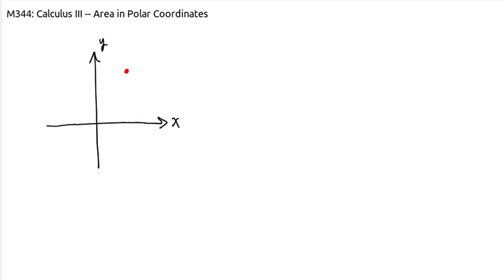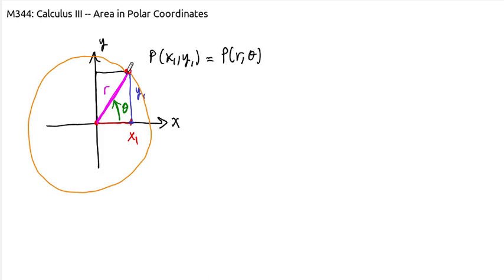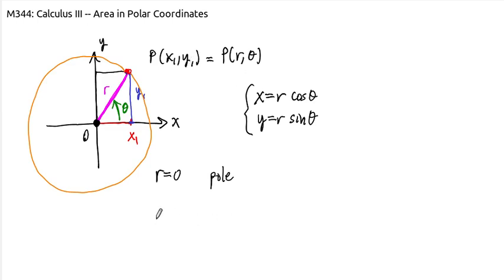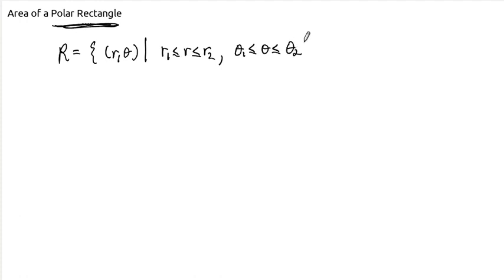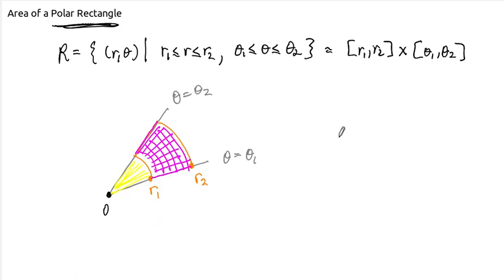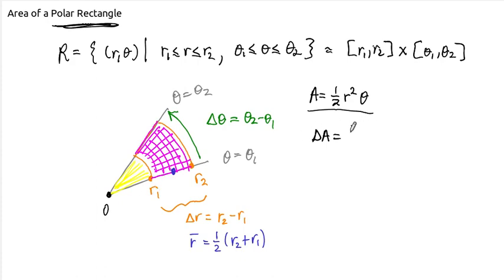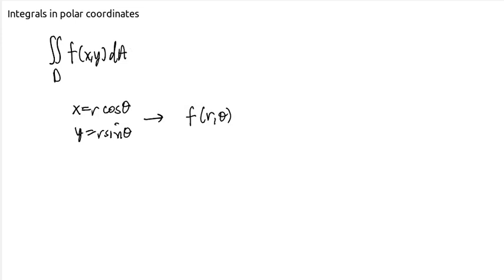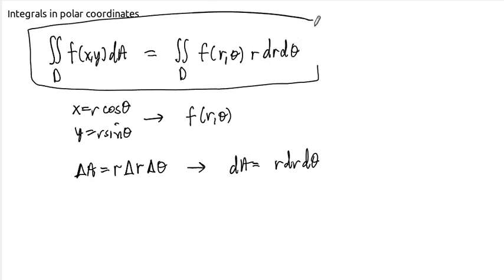Polar Coordinates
15.03.01 -- In this video we begin our discussion of double integrals in polar coordinates. In particular we compute the area of a polar rectangle.

These lectures follow the book "Calculus, 8e," by James Stewart.